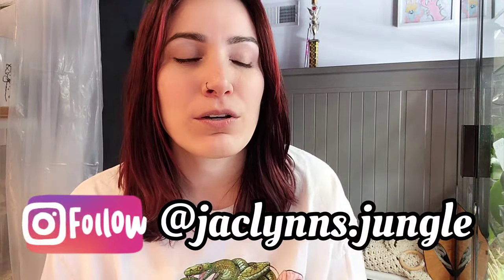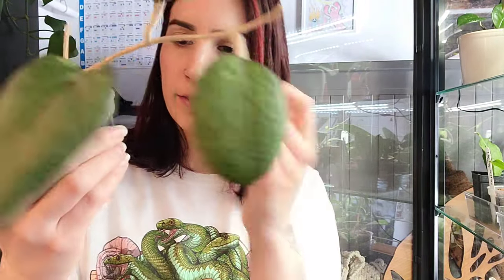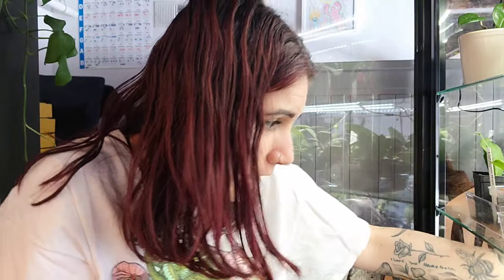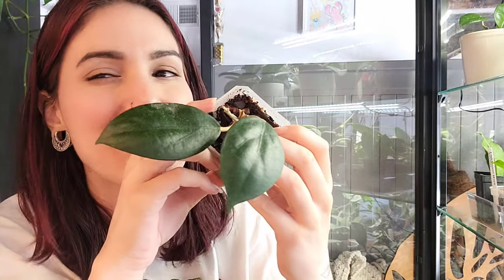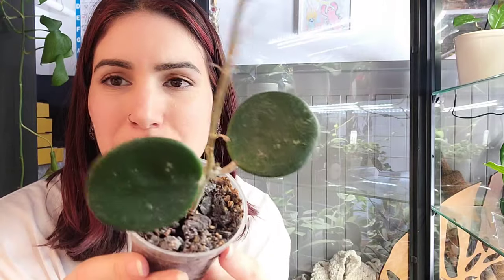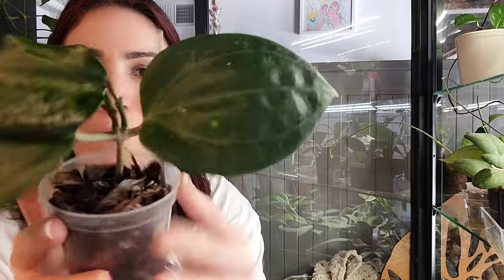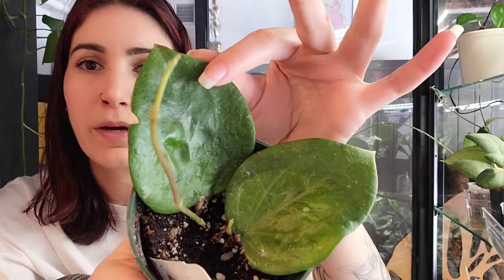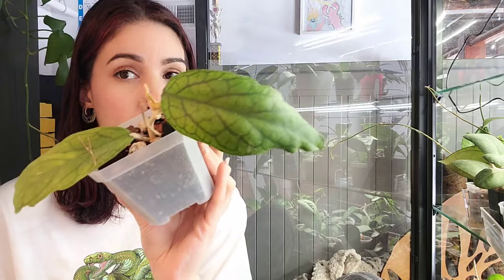MASSIVE Hoya Cabinet Purge!! 🌿 everything in my Milsbo IKEA cabinet ✨️plant tour & purge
Become an official member:
YouTube.com/jaclynnsjungle/join

2. SHOP
Treleaf Trellises and Plant Stakes

3. DONATE to help me continue to make content for you, anything is appreciated 💕🙏🏼

Espoma Organic Perlite
Organic Earthworm Castings Fertilizer
Horticultural Charcoal
Orchid Potting Bark

Silica
Cal-Mag
Kelp
Humic/Fulvic Acid
Fish Sh!t

Spray Bottle
Mosquito Bits
Castille Soap
Yellow Stickies
Blue Stickies
SNS 209 Systemic

Levoit 1.6Gal/6L
KELOPA 2.4Gal/9L
YOKEKON 3.4Gal/13L
Lacidoll 4.2Gal/16L

Barrina T5